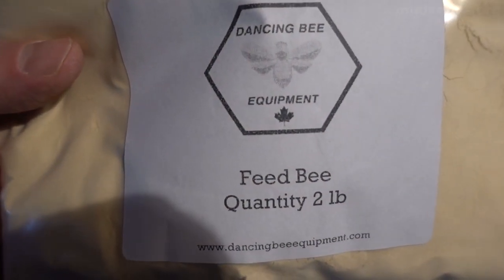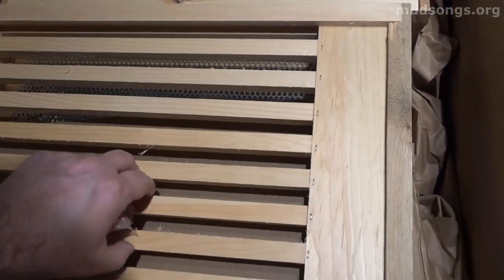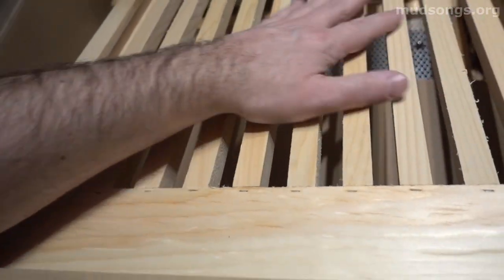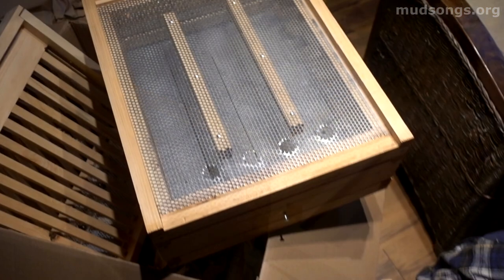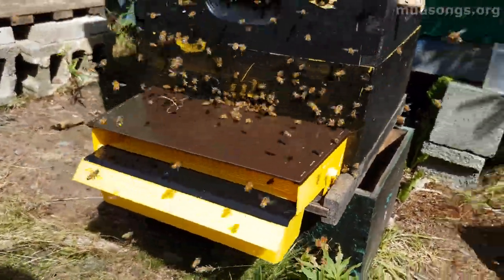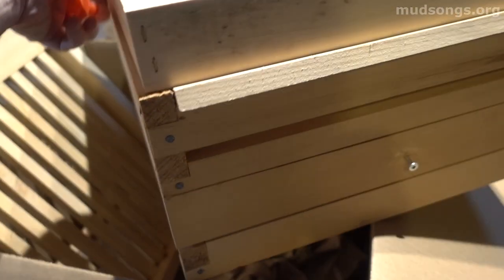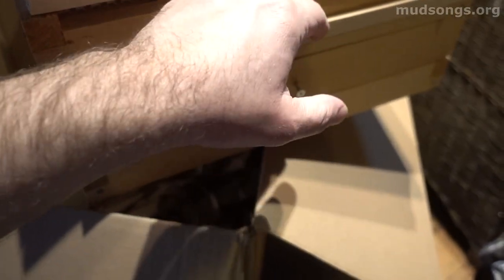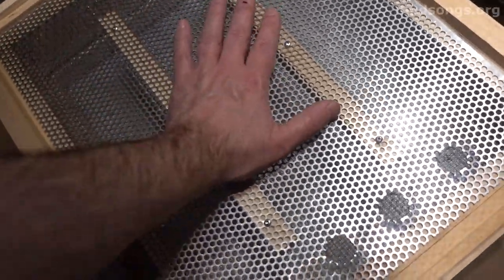A Boring Unboxing Video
Digging into a package from Dancing Bee that contains some slatted racks, pollen traps and some pollen substitute.

I recorded another shot of the box being opened but the file was corrupted. I'll try to do better next time.

Correction: I mention Beemaid in the video by accident once or twice.  I meant to say Dancing Bee.